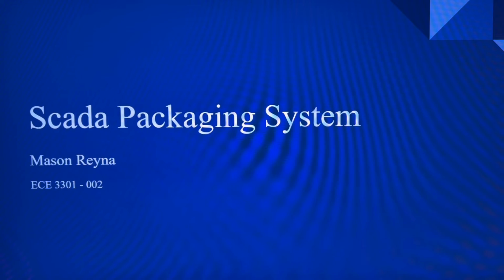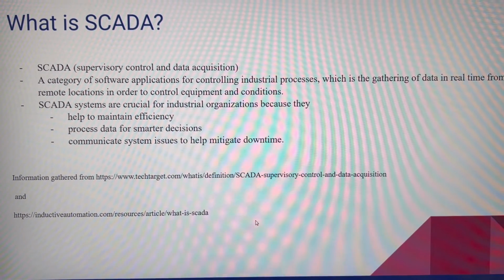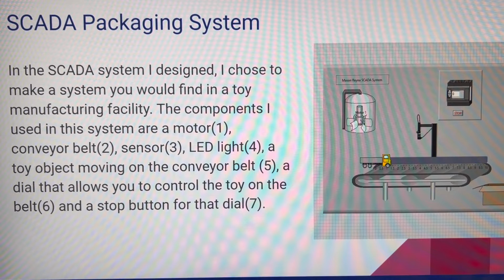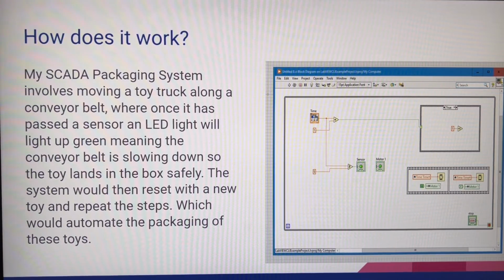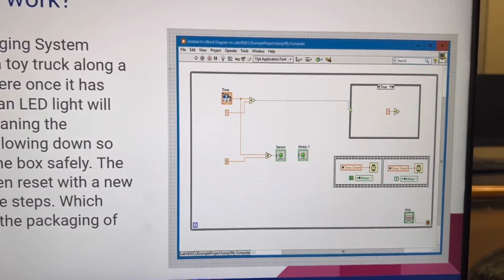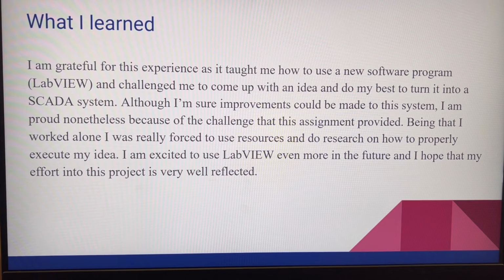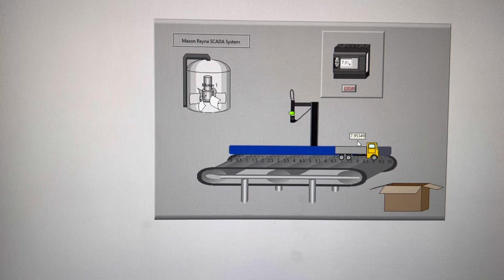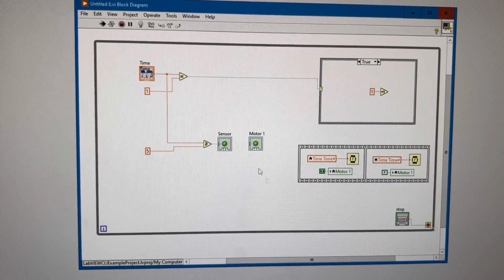SCADA Project ECE 3301-002 Mason Reyna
SCADA Project for ECE - 002 by Mason Reyna 12/6/22